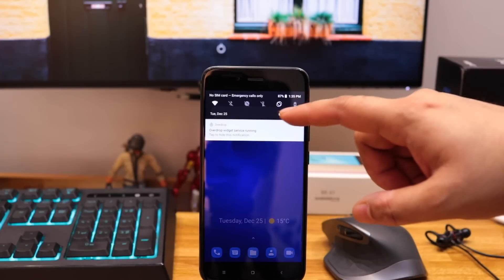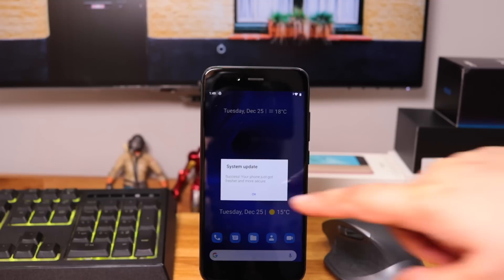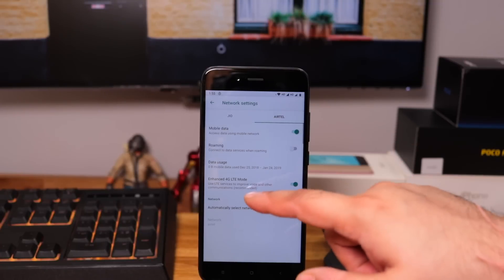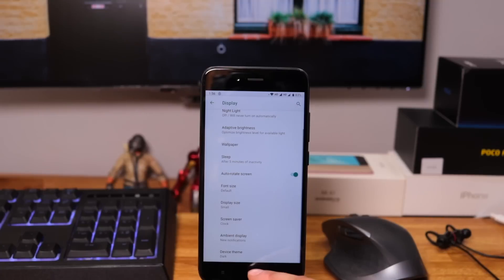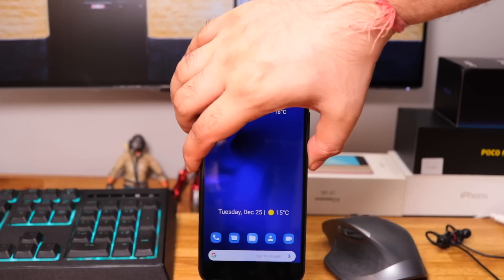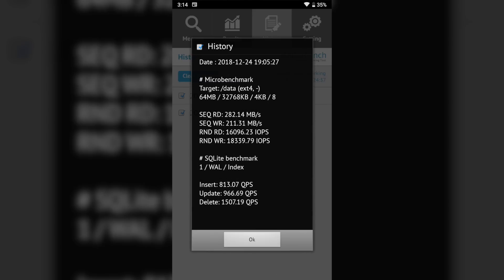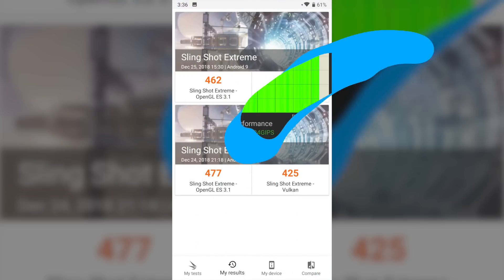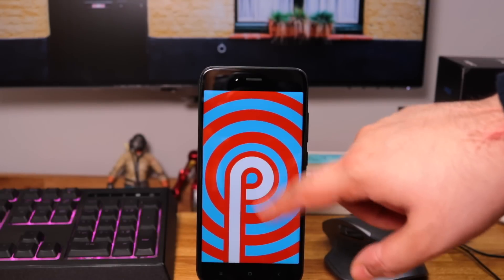Mi A1 - Android 9 Pie Stable Update with Dual 4G and LTE Fix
Xiaomi finally released Android 9 Pie stable update globally. Find out what all has changed along with benchmarks.

Show your support with as little as $1 / month.

*Love shopping online? Buy anything through the below links and help the channel.*

My GEAR:

1. Camera
2. Lens 1
3. Lens 2
4. Mobile 1
5. Mobile 2
6. Mobile 3

All content used is copyright of Gautam Thapar, Use or commercial display or editing of the content without proper authorization is not allowed.